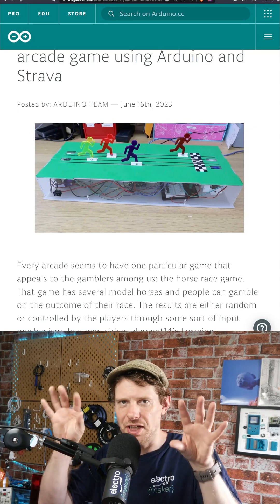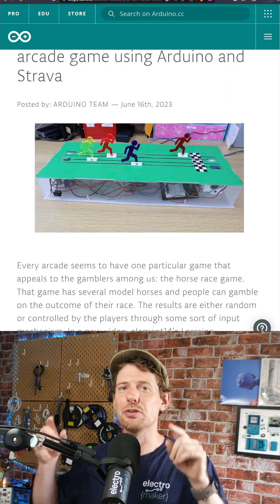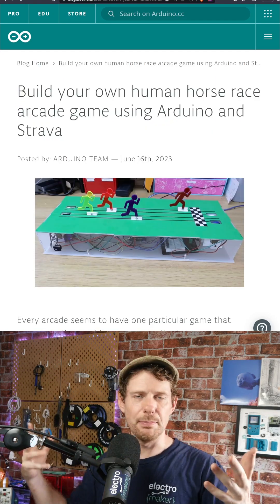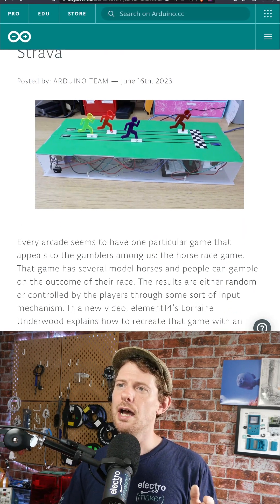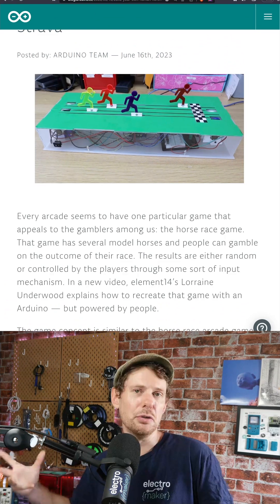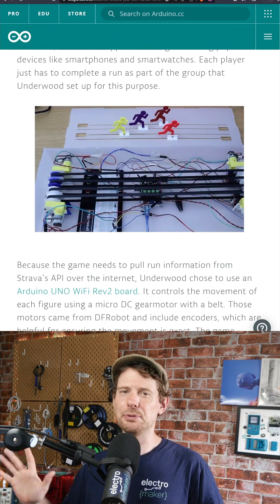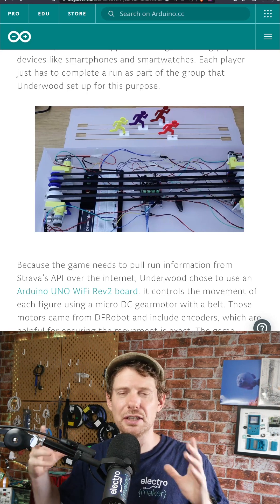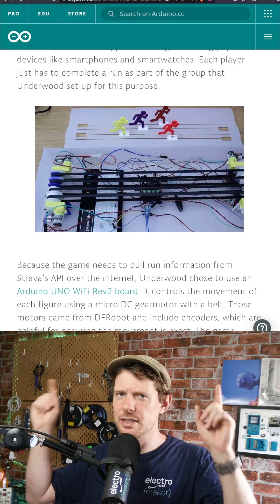An Arcade Classic with an Arduino Twist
Strava bragging IRL? Yes! With this amazing build!

▬ Support us! ▬▬▬▬▬▬▬▬▬▬